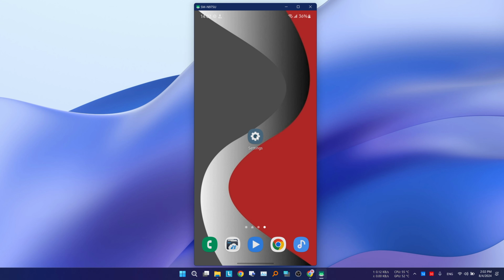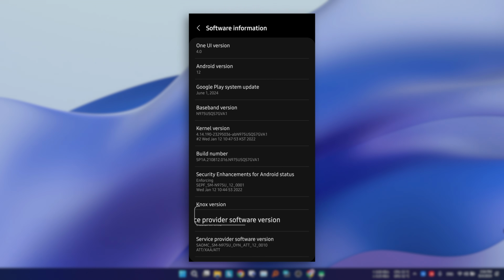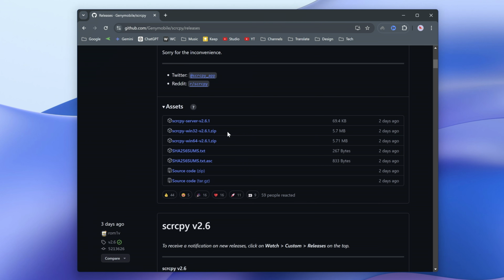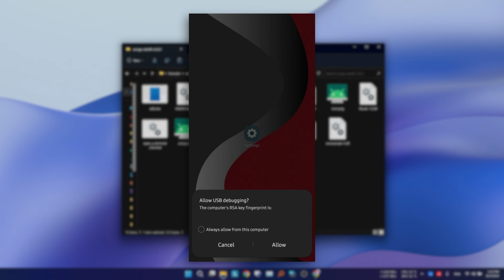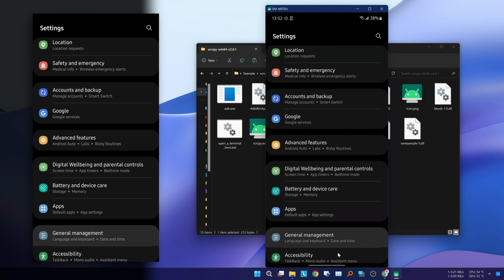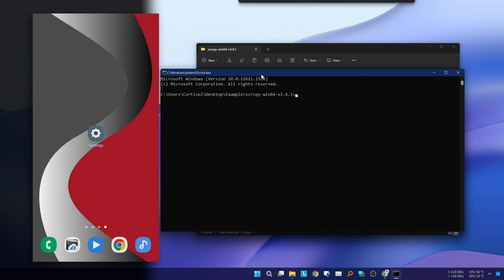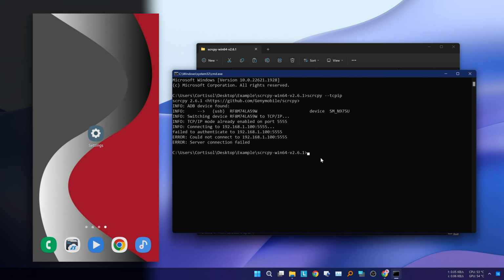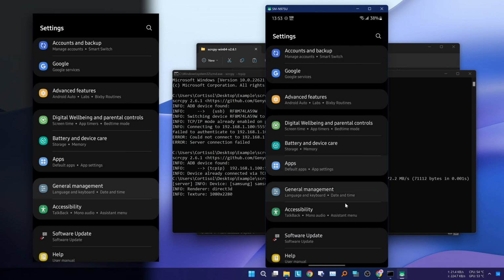How to Control Android on PC via USB/Wireless | Easy Tutorial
In this video, we'll show you how to mirror and control your Android device on Windows using the open-source tool scrcpy. We'll guide you through the setup process for both wired and wireless connections, allowing you to use your mouse and keyboard to manage your Android phone effortlessly. This tutorial is perfect for anyone looking to enhance productivity and streamline their workflow with easy Android-to-Windows integration.

You can type this inside the command prompt for the wireless method:
scrcpy --tcpip
💻Gear I use:
_Chapters:_
00:00 An easy way to monitor your Android phone
00:05 Android configuration
00:36 Windows configuration
00:55 Connect the Android device to Windows
01:29 Connect them wirelessly
02:35 Sidenote
02:44 Outro